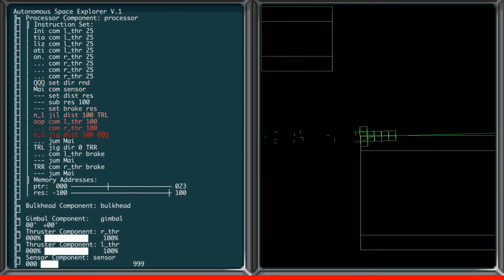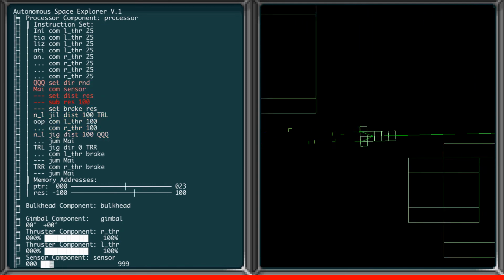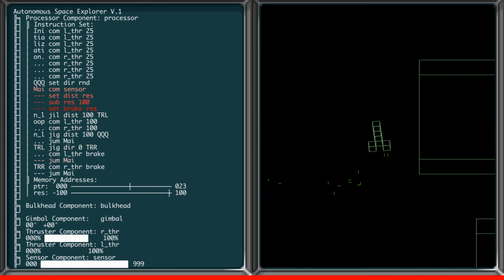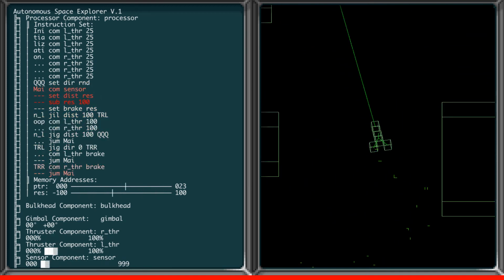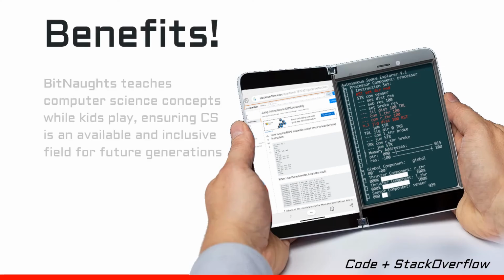BitNaughts (MSFT Hackathon '20)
"HackADuo"

0:00 Intro
0:35 Enter BitNaughts
1:33 Launch
1:47 Benefits
2:01 Credits